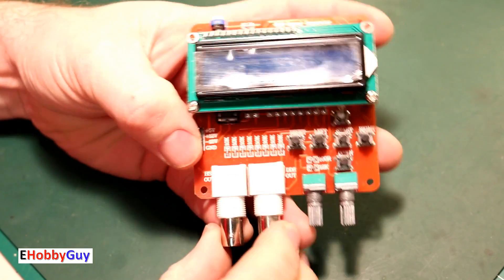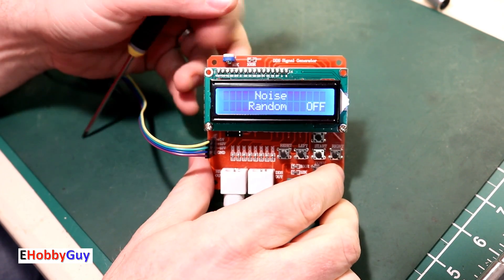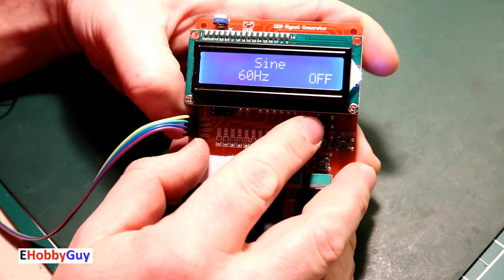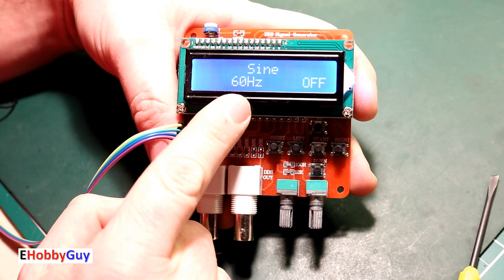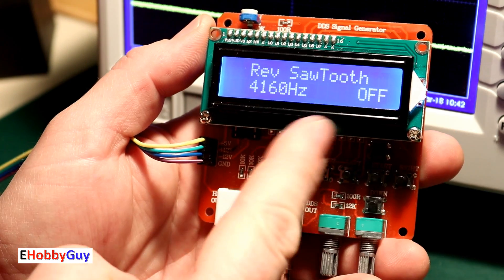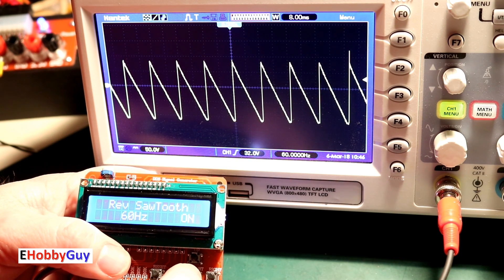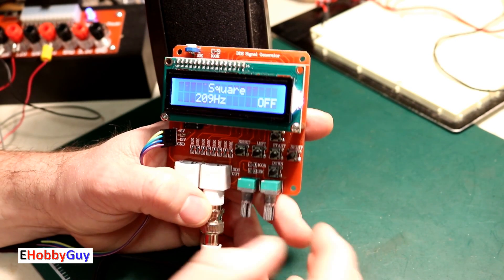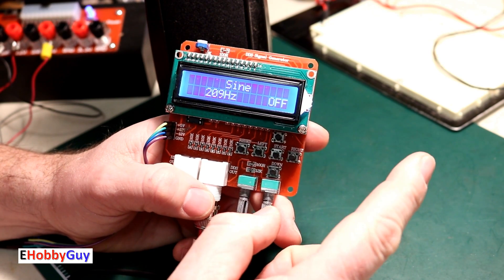Function Generator How to and Sound Effects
In this video I review a common low cost ($12-$13 approx) function generator, and thoroughly review its operation.  Every single wave function it can generate is reviewed, and demonstrated on the oscilloscope.  I also go over how to change the frequency, and finish with  reviewing the multitude of sound effects that can be generated with this if sound effects are what you are after in buying one of these.

Here is the user manual !!